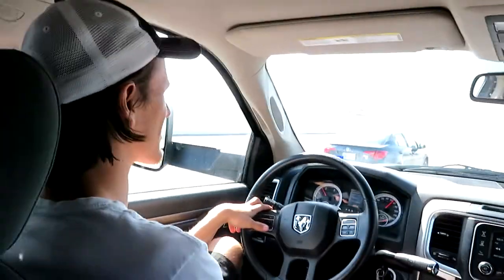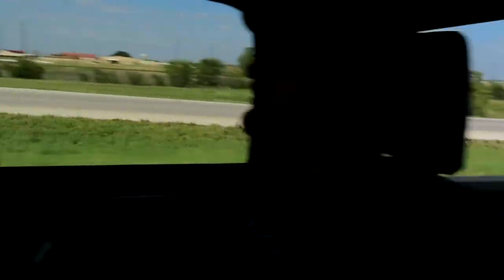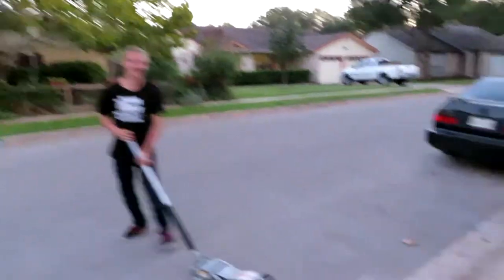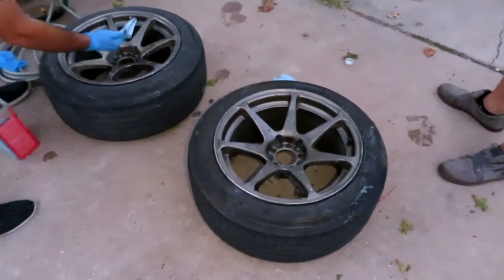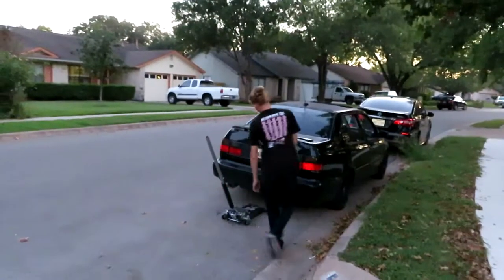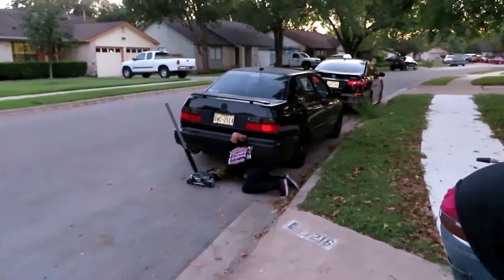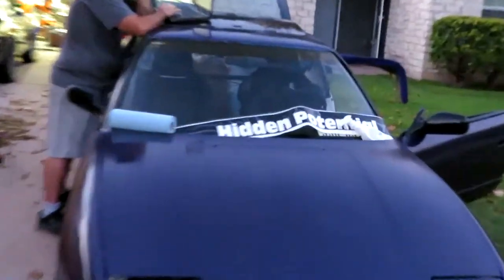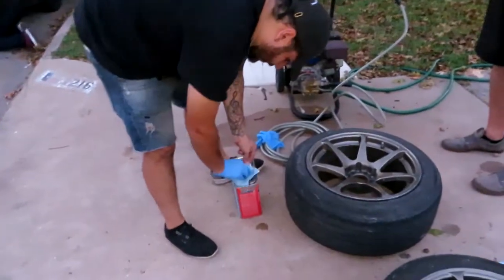CLASSIC CAR SHOW AND PICKING UP A CHASSIS MOUNT WING!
Went to a car show to hosted by a friend of mine in support for B.A.C.A ( bikers agaisnt child abuse). Also went to go pick up a chasi mount wing for the 240 and started preparing the 240 for some changes.